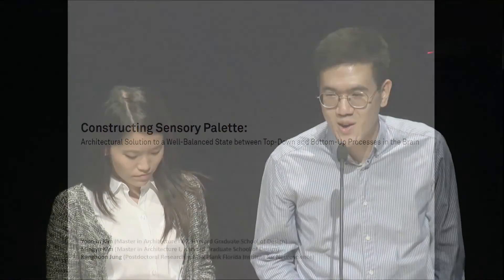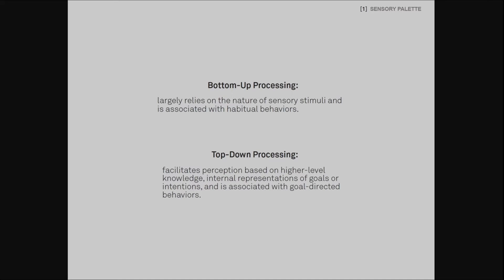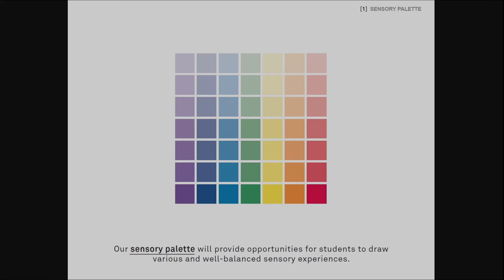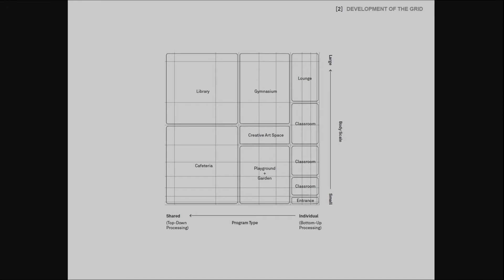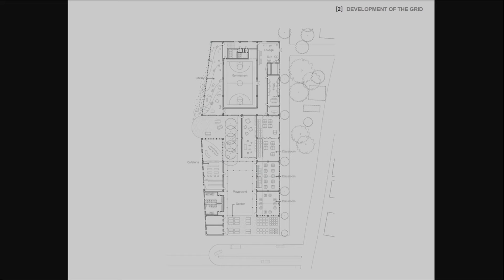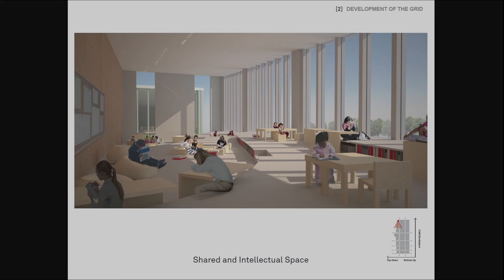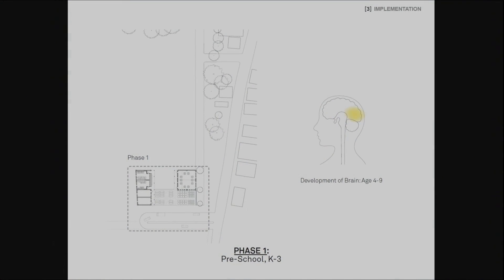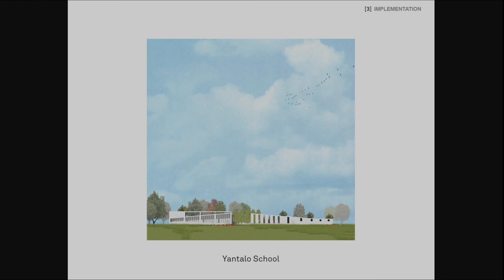Constructing Sensory Palette- Yoonjin Kim and Mingyu Kim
ANFA 2016 – Connections: BridgeSynapses

The ANFA Conference will explore, from a scientific basis, the range of human experiences with elements of architecture, through a collaboration between architects and neuroscientists. We invite neuroscientists, architects and other professionals to present research and research-based design that will illuminate the neuroscience of the experience of architecture and design of the built environment, as well as the use of insights from neuroscience to develop new approaches to the design of intelligent buildings.
Communication, knowledge sharing, collaboration, partnership, integration, and relation to a broader context will permeate every aspect of ANFA 2016. The goal is to inspire ideas and new collaborations that will ignite change and unlock the potential of Neuroscience for Architecture.

Calit2 Auditorium, Atkinson Hall, UC San Diego